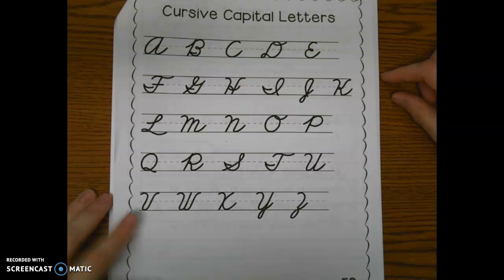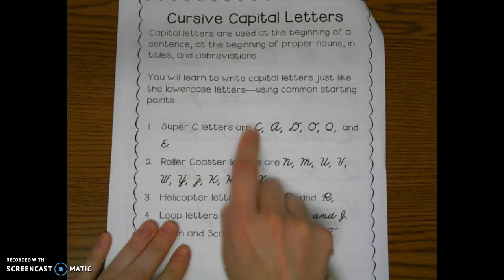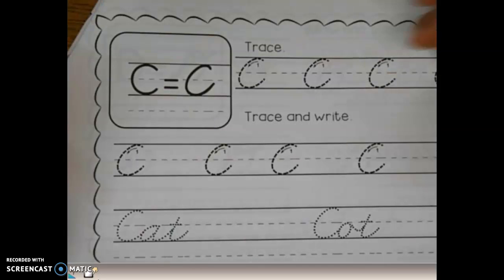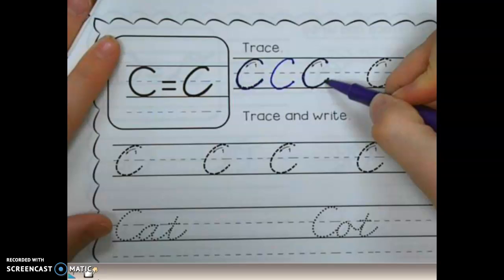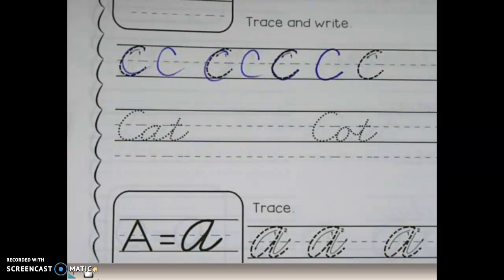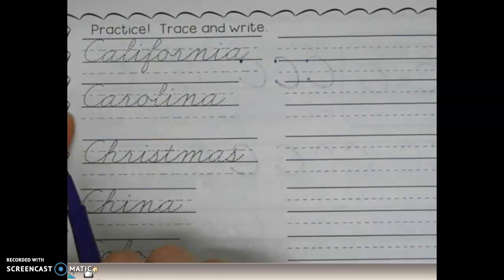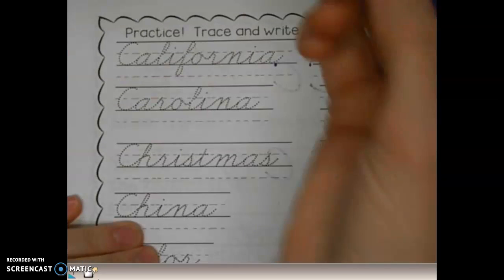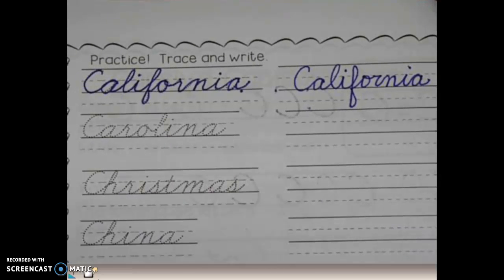Cursive Capital C